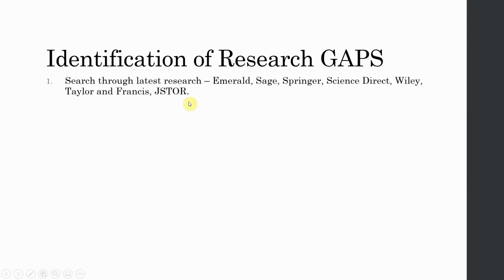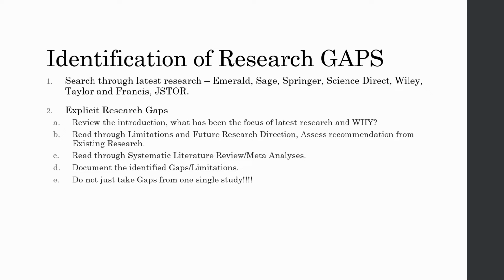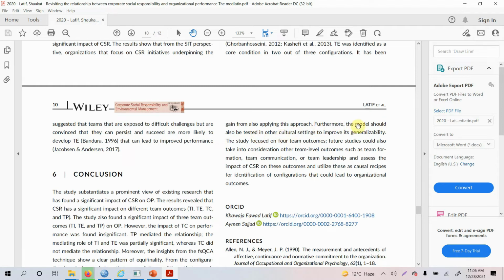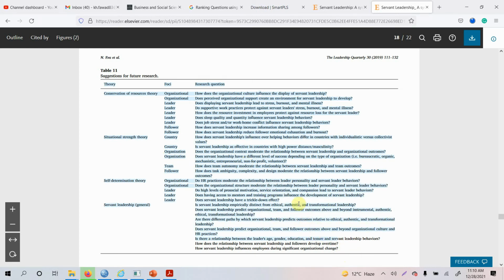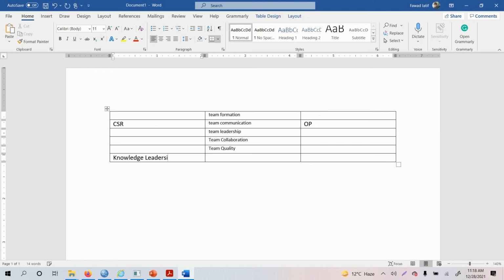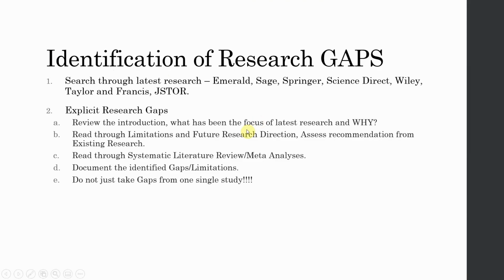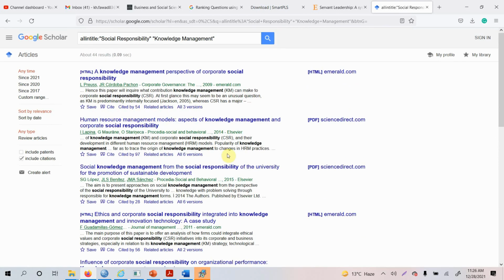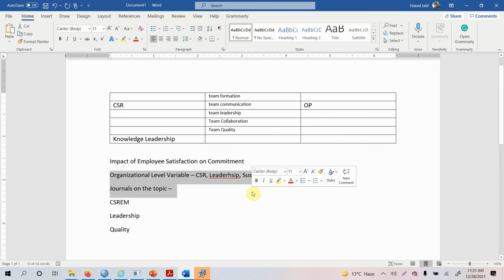How to Identify Research Gaps? How to Start Research? Findings the Right Research Topic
The session will help research scholars in identifying research gaps based on existing research (Explicit Research Gaps) and based on their own learning/previous research (Implicit Research Gaps). The video will help the research scholars answer the important questions
How to Identify Research Gaps?
How to Start Research?
How to Find the Right Research Topic?